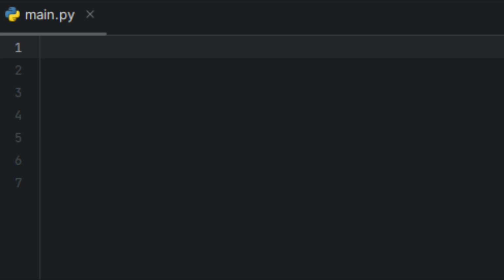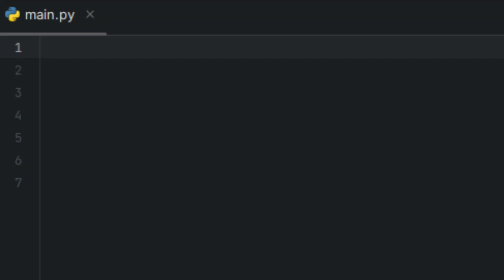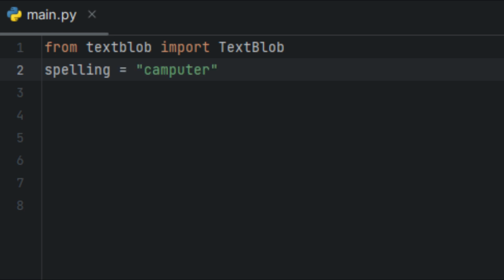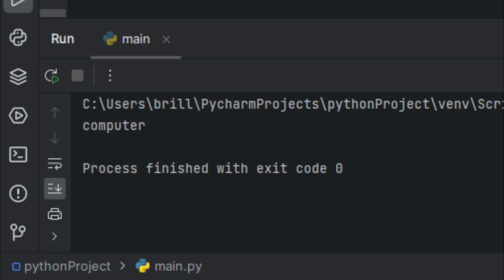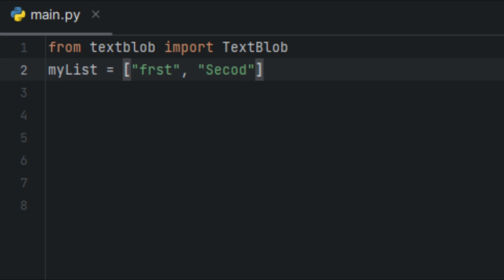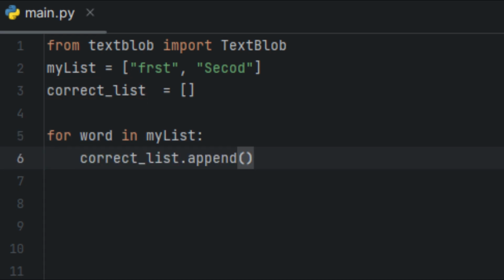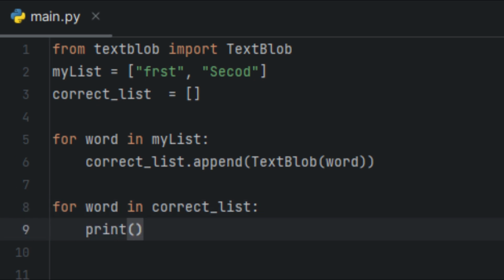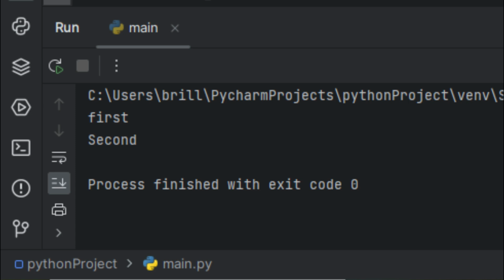How to Build a Spelling Checker in Python | Step-by-Step Tutorial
Learn how to create a spelling checker program in Python with this comprehensive tutorial. Whether you're writing essays, emails, or code, having a reliable spelling checker can be invaluable. In this video, we'll walk you through the process of building a spelling checker from scratch using Python. We'll cover key concepts such as text processing, dictionaries, and algorithm implementation. By the end of this tutorial, you'll have a fully functional spelling checker that you can use to improve your writing. Join us and enhance your Python skills while creating a useful tool!